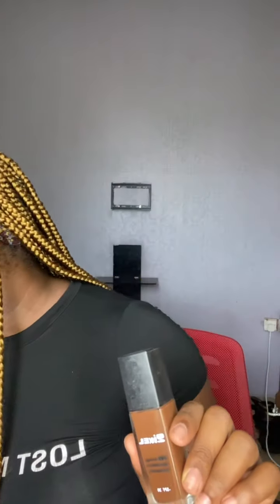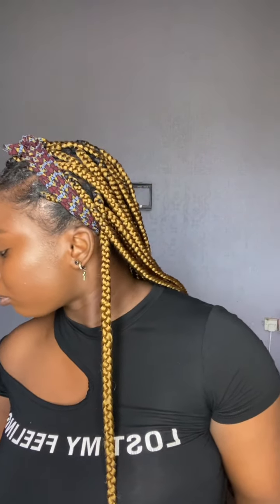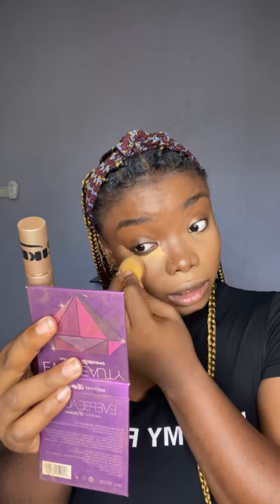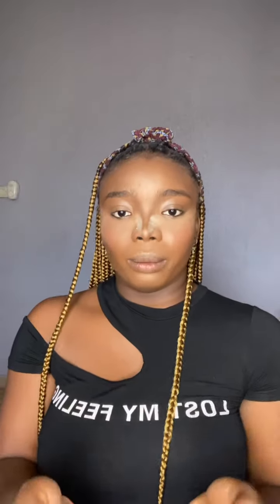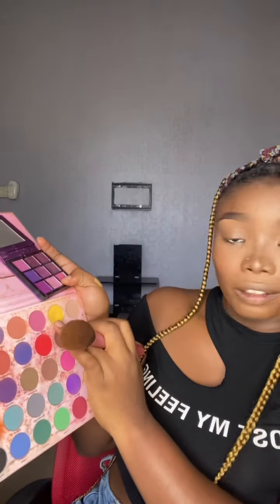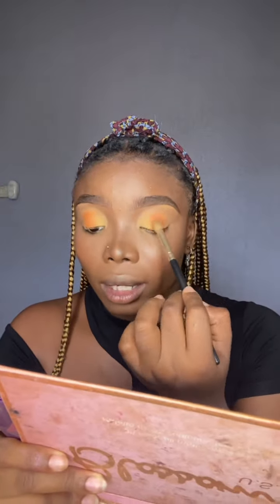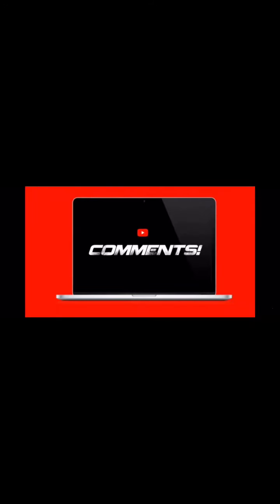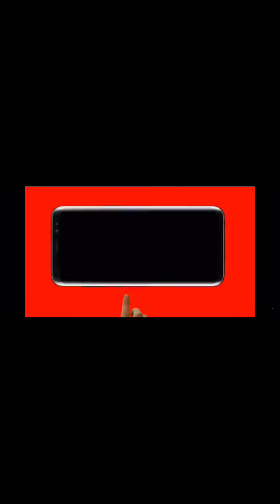Makeup Tutorial for beginners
LIST OF PRODUCTS USED:
BROWS
Elsas Brow tint
Davis wood pencil-shade 18
Zikel second skin concealer
EYES
Blossom eyeshadow palette
Lashes from Cheelashes
Lash glue from Classic cosmetics
FACE
Cetaphil moisturizer
Ferracucci All Matte Primer
Classic mattifying primer
Elsas - Translucent Setting powder
Nuban Beauty concealer
Get gorgeous Bronzing Powder Deep
Milani Compact powder shade warm (109)
VeeBeauty foundation shade Melanin

CHEEKS
NYX blush

LIPS
Adventure liplock shades Dusk and Bare